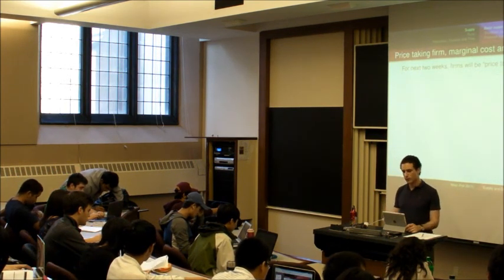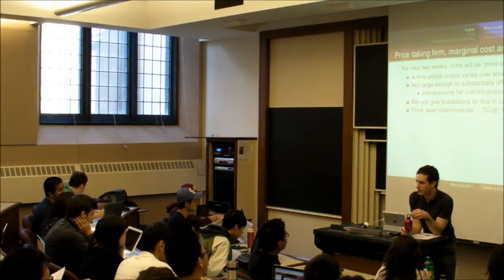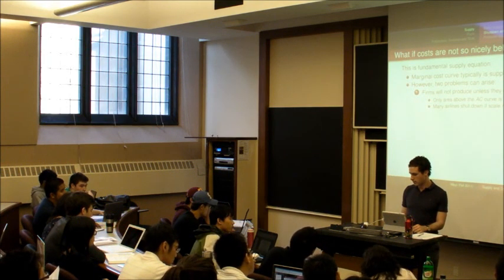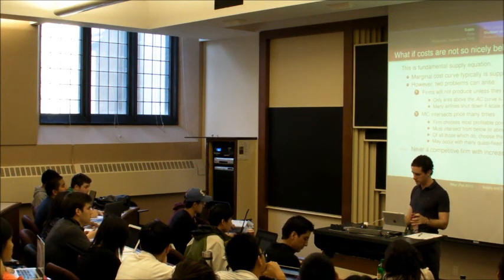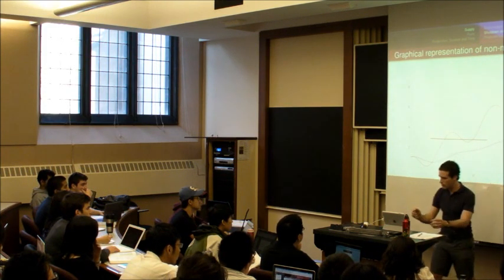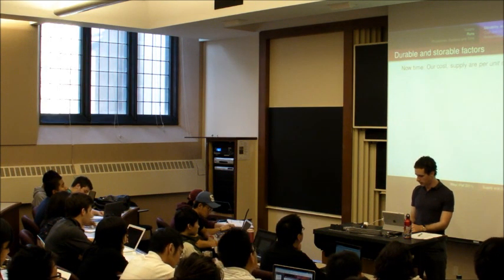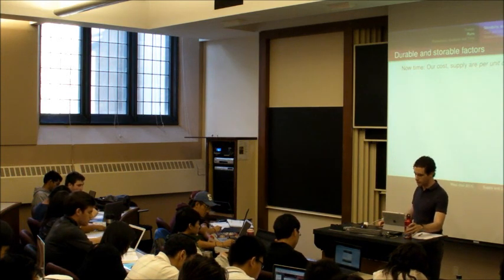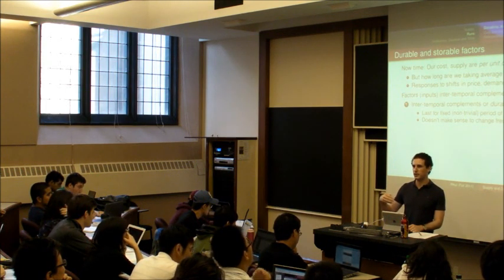Supply and Duration Regular Lecture p1